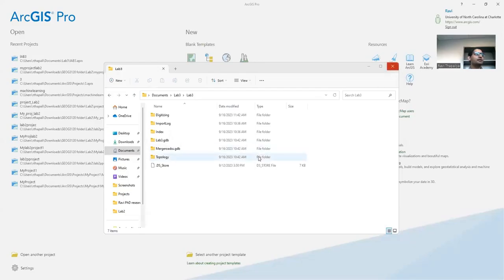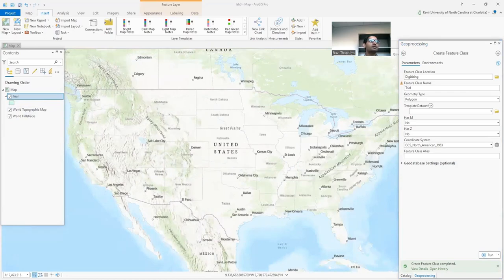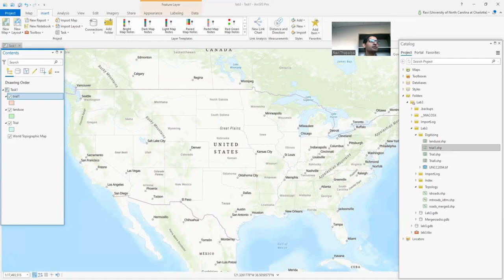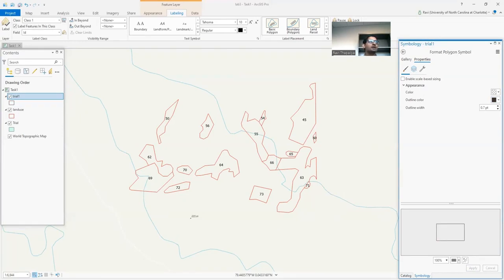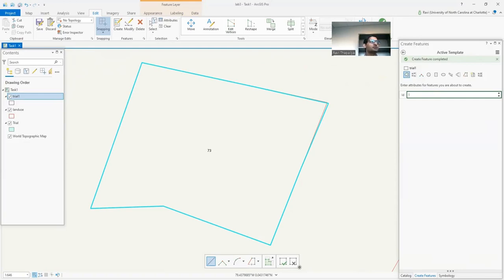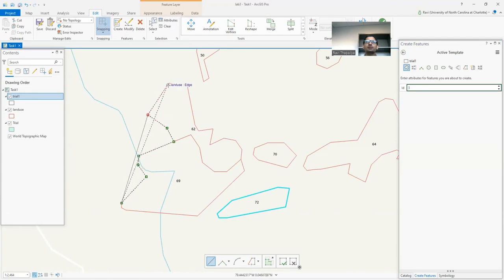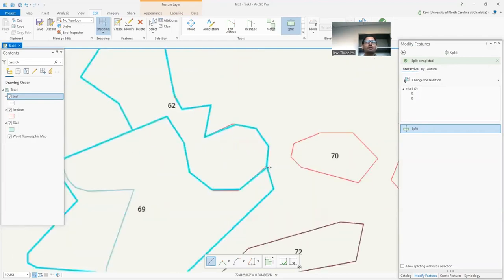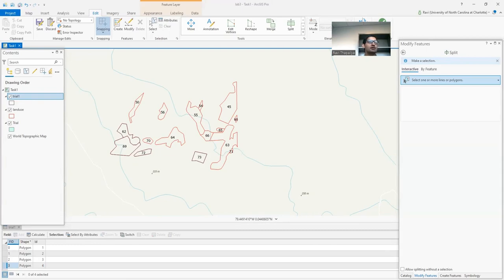Learn GIS with Ravi -Tutorial- Episode 3 Part1